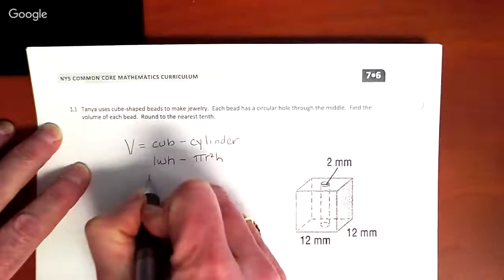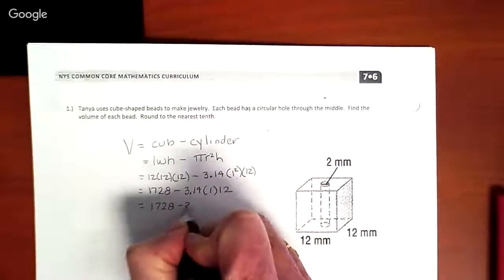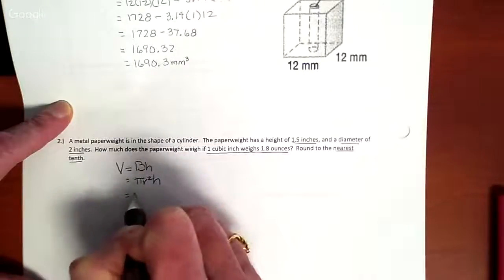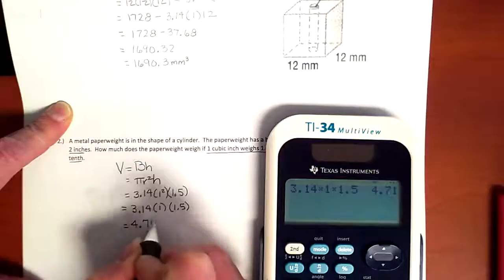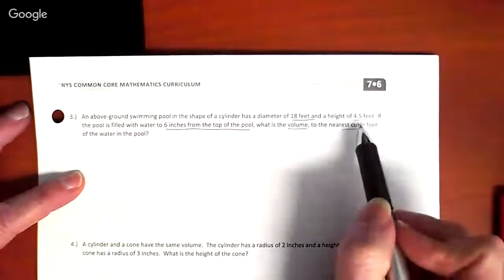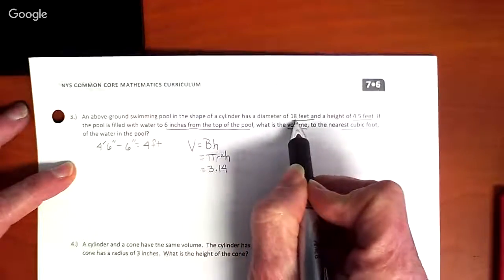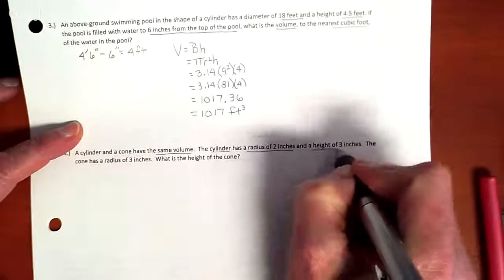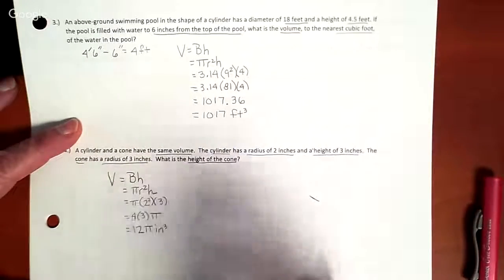Module 6 - Math 7 - Lesson 15 - Applications of Volume